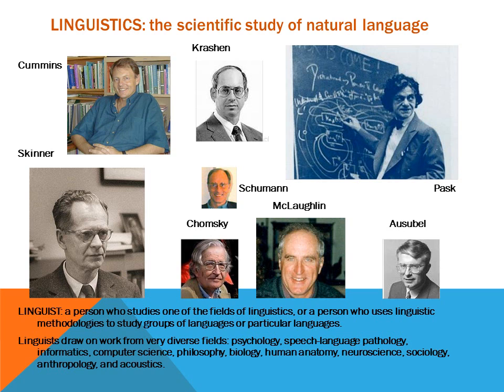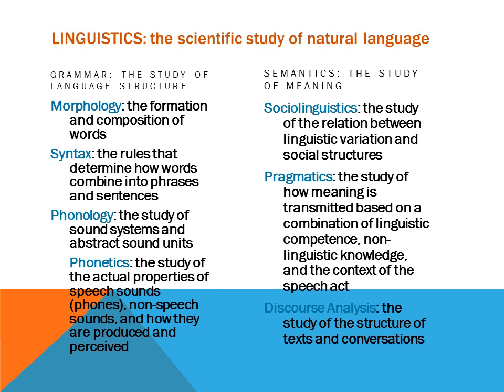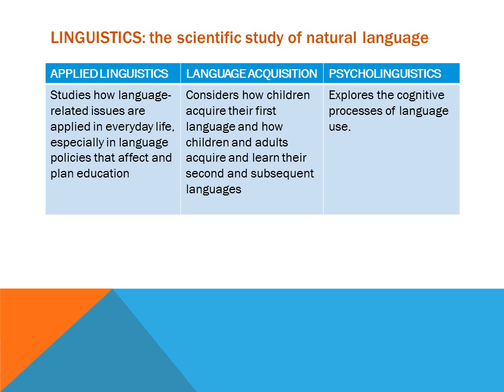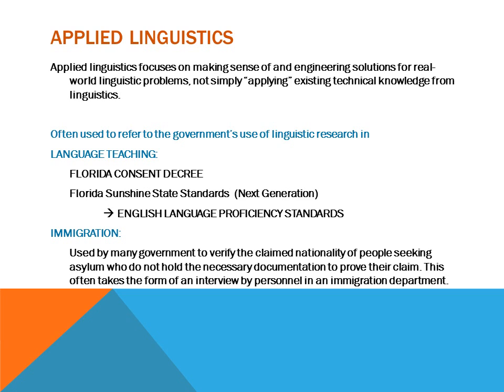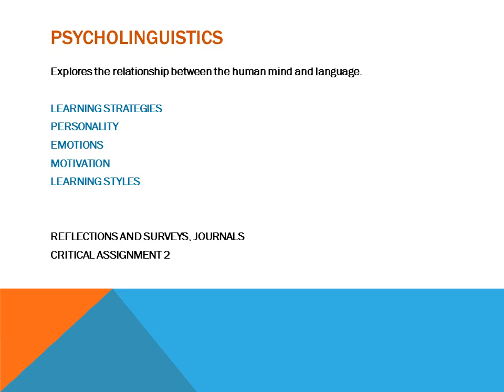Introduction to Linguistics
A description of a variety of fields in linguistics in the context of introducing a college class to enrolled students (TSL3251 Applied Linguistics).

00:00 - Introduction
01:09 - Defining the Field of Linguistics
02:36 - The Subfields of Linguistics
03:57 - Focus areas of this course
05:07 - Applied Linguistics in Practice
06:48 - Language Acquisition Study
07:33 - Psycholinguistics and Cognition
09:00 - Conclusion